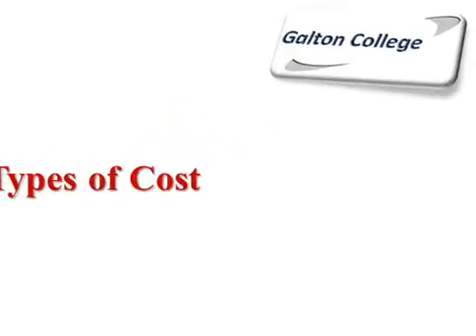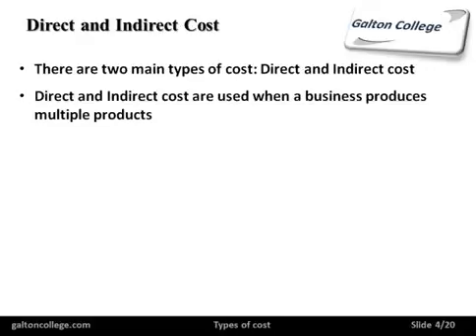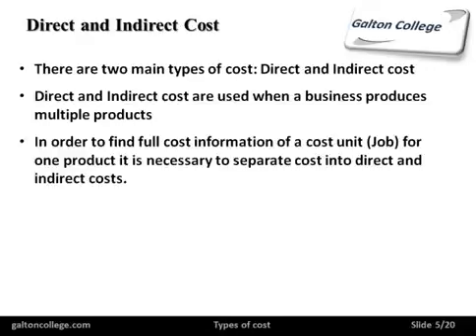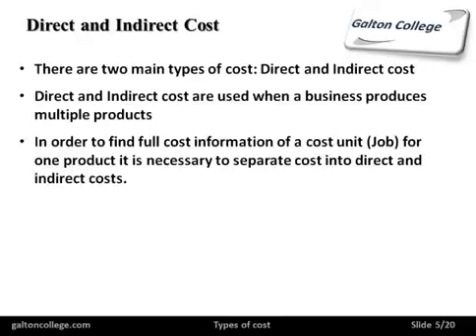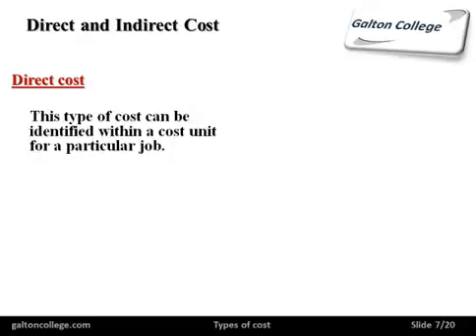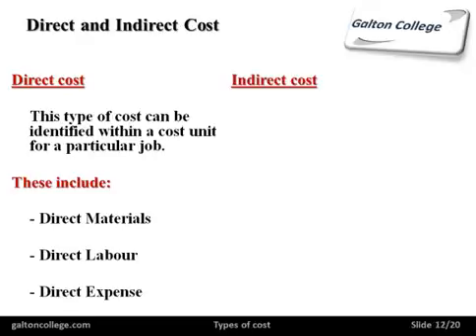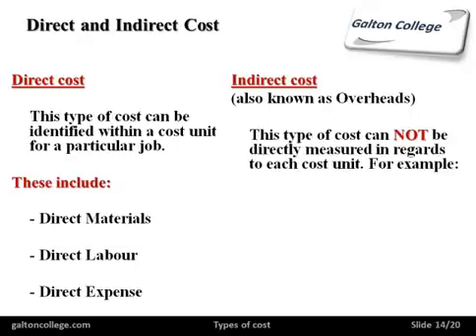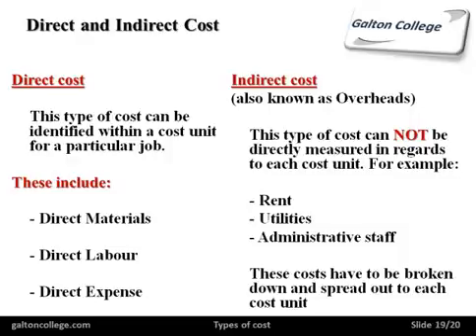Types of Cost: Fixed and Variable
Fixed costs are expenses that remain constant regardless of the level of production or sales volume. These costs do not change in the short term, such as rent, salaries, insurance, and depreciation. They are not directly influenced by the number of units produced or sold.

On the other hand, variable costs fluctuate based on the level of production or sales. Examples of variable costs include raw materials, direct labor, packaging, and sales commissions. These costs increase or decrease in proportion to the number of units produced or sold.

Understanding the distinction between fixed and variable costs is essential for cost analysis, pricing decisions, and determining break-even points.